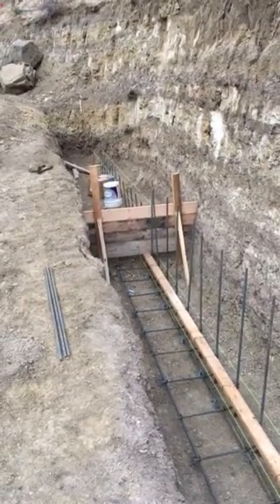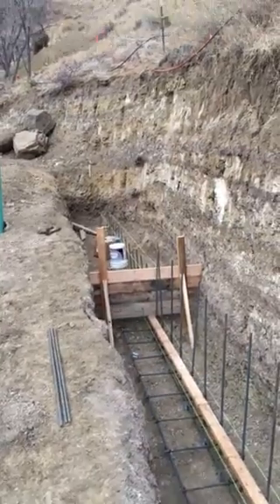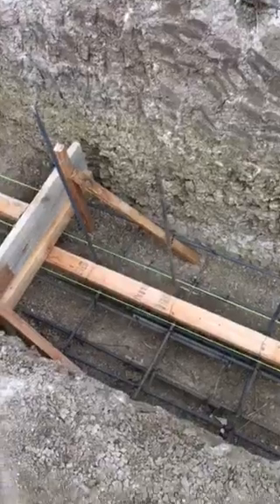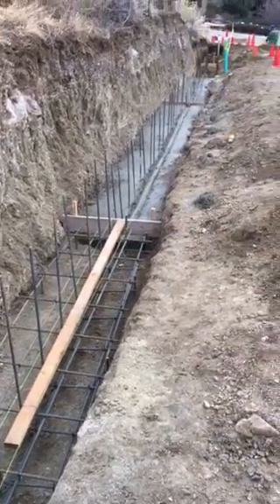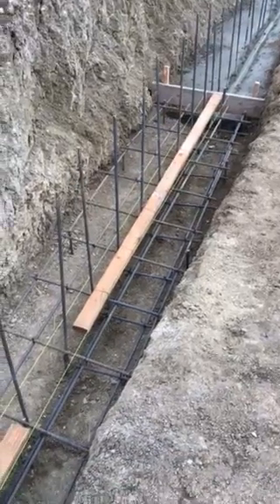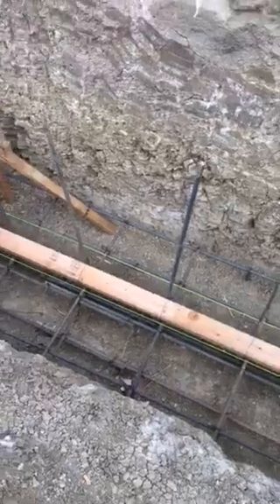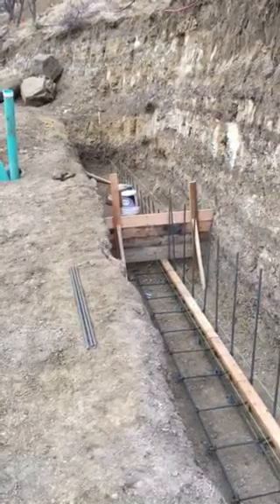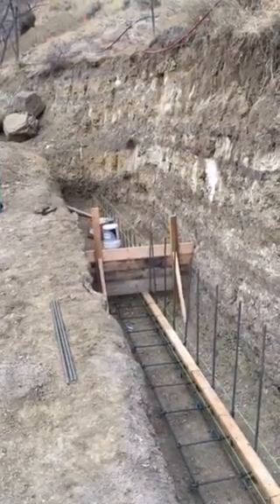Rebar Spacing In A Footing Denver Colorado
This video shows our rebar spacing for this concrete footing. We used (6) 20 foot sections of 5/8 inch rebar with 16 inch additional rebar grid for our vertical spacing.